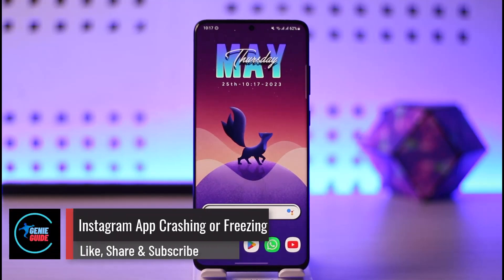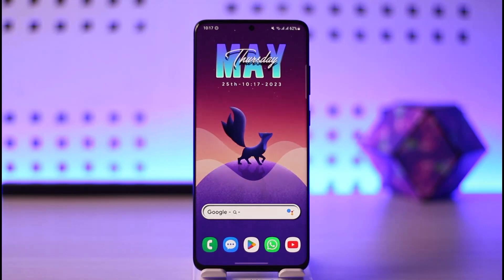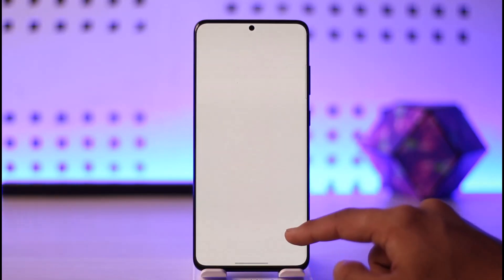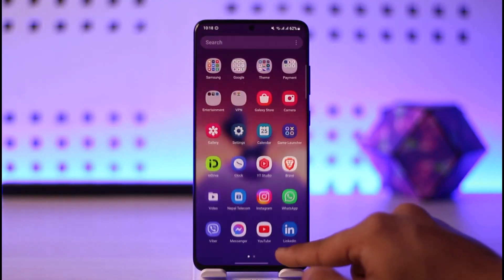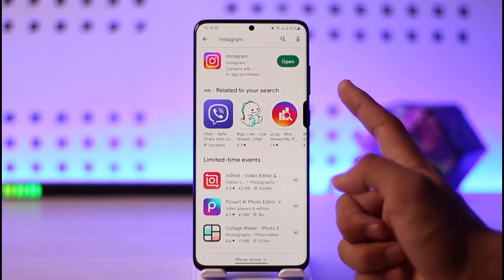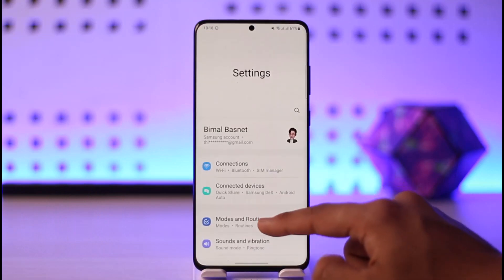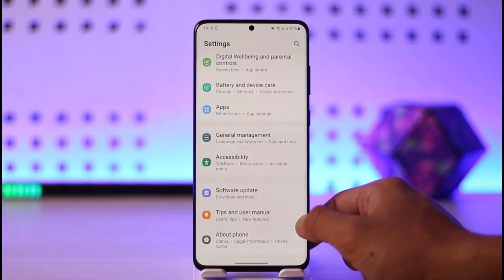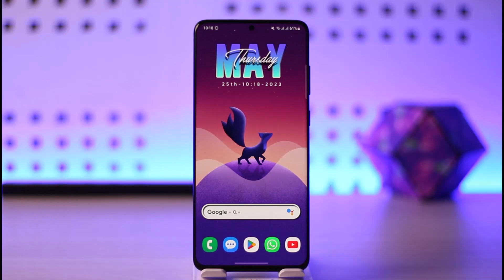Instagram App Crashing or Freezing - [FIX EASILY]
In this video, I will show you how to fix the Instagram app crashing or freezing issue.

~ Chapters:
0:00 Introduction
0:11 Cache / Data
0:30 Update App
0:48 Software Update
1:00 Conclusion